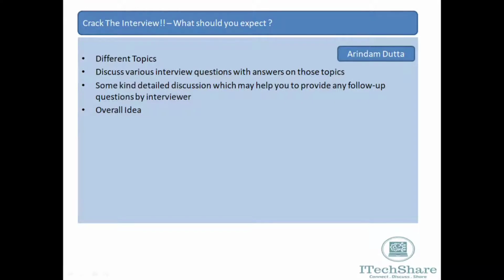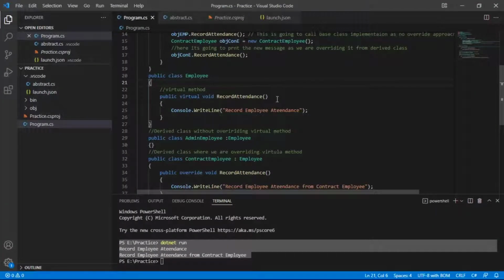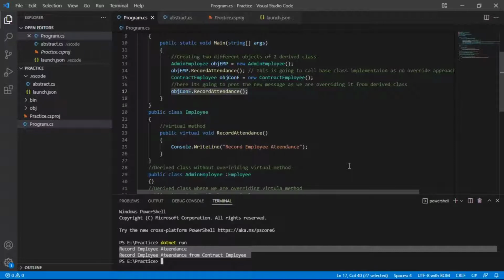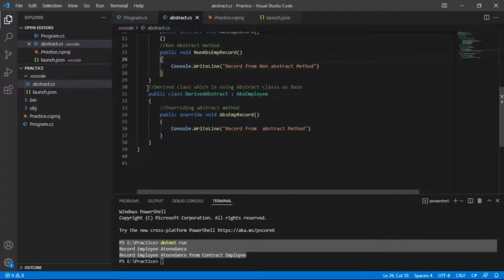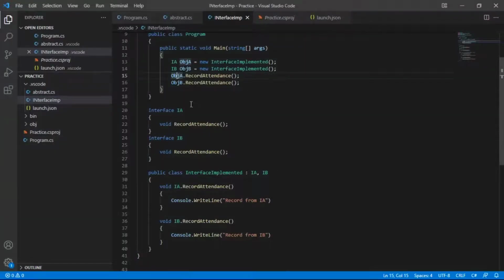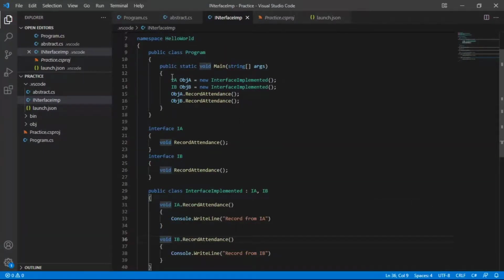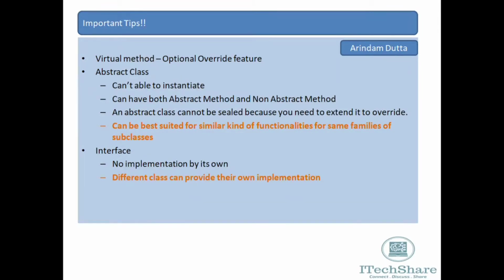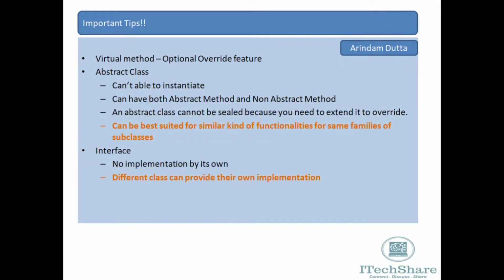Crack the interview : EP2 -CSharp Virtual Method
This is the 2nd part of the Crack The Interview Series where I have tried to explain Virtual Method, Abstract Class and Interface with examples. You'll feel confident to appear for the interview.